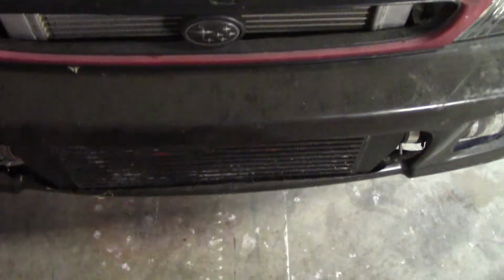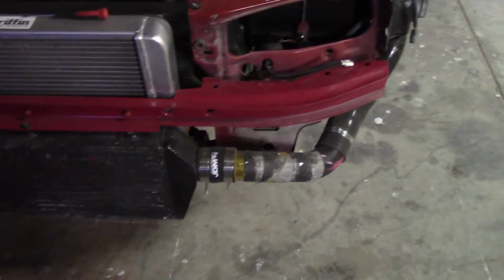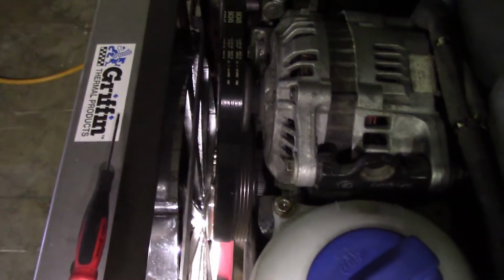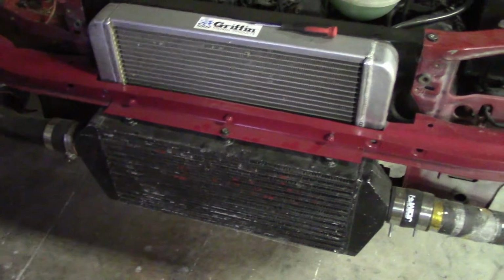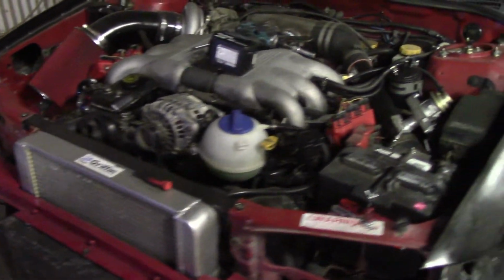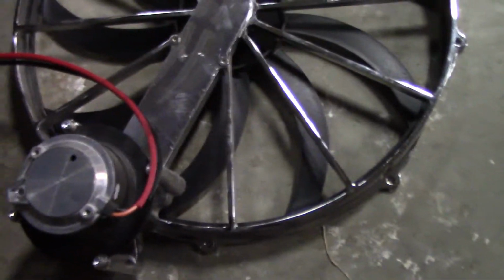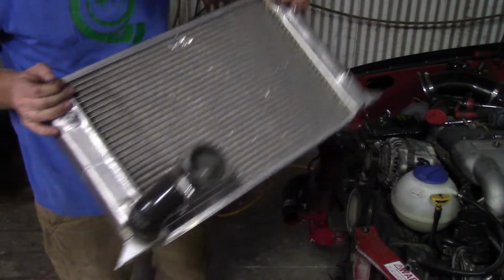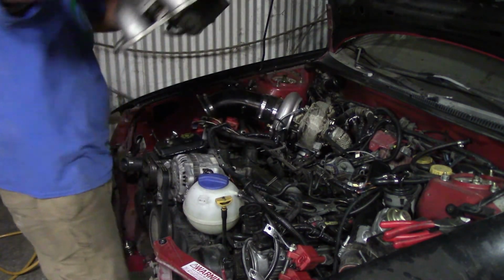Taking Apart the EG33 Turbo Swapped Impreza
Start taking apart my  eg33 turbo impreza to upgrade some of my radiator and fix a coolant leak!